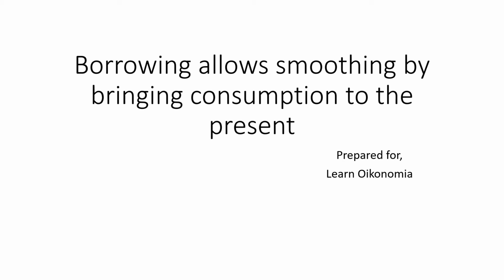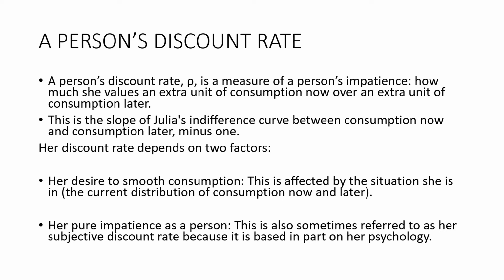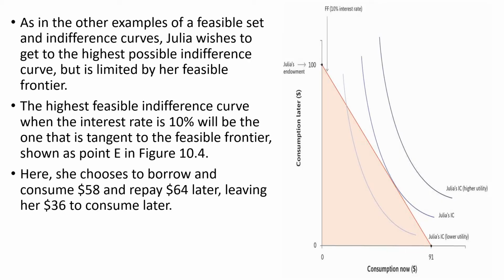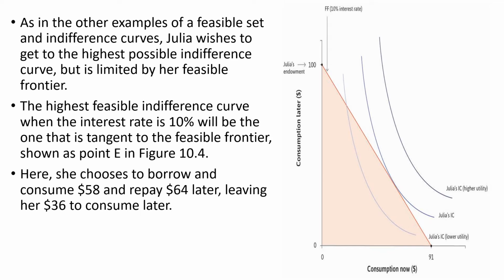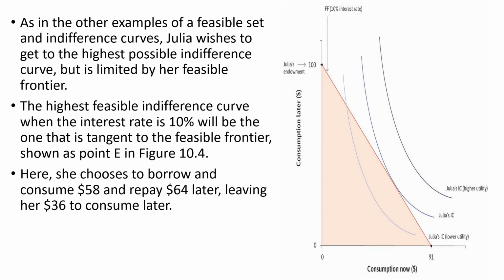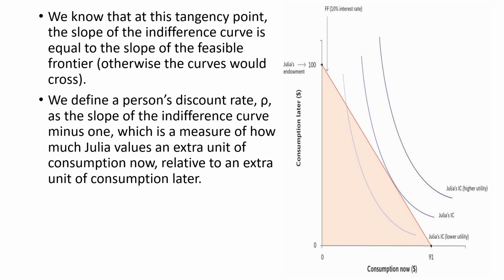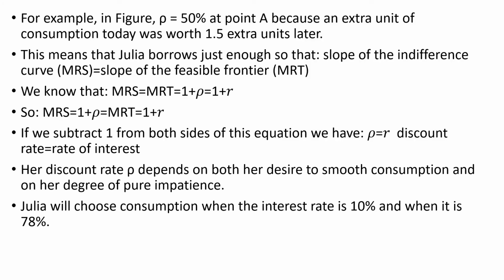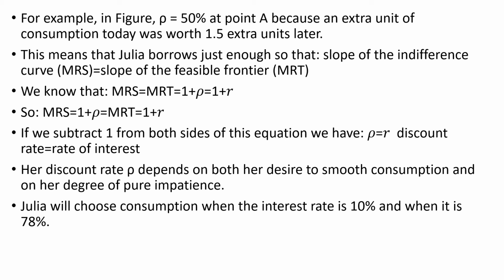Borrowing allows smoothing by bringing consumption to the present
This video discusses Borrowing allows smoothing by bringing consumption to the present